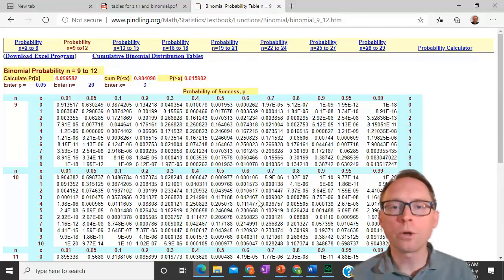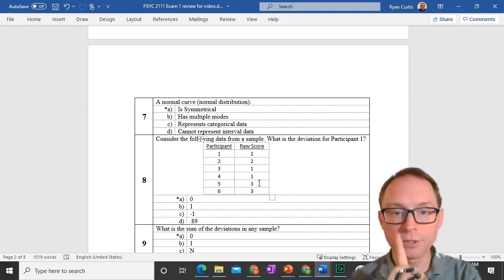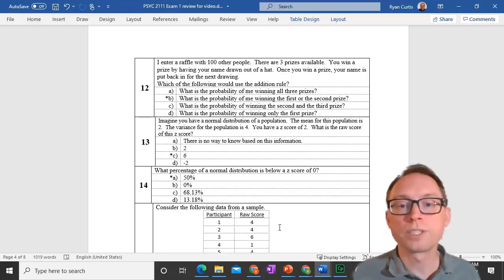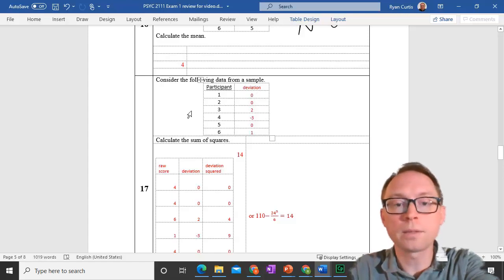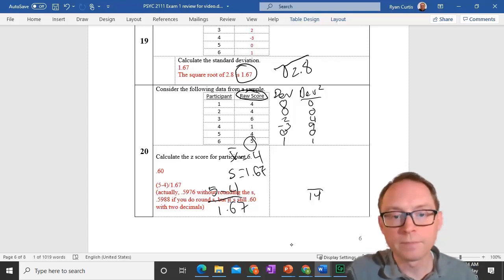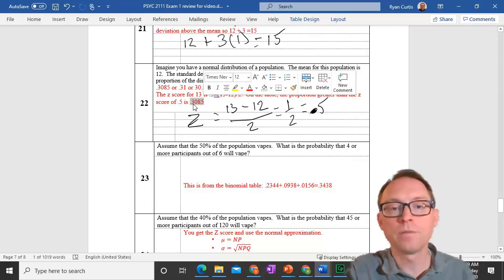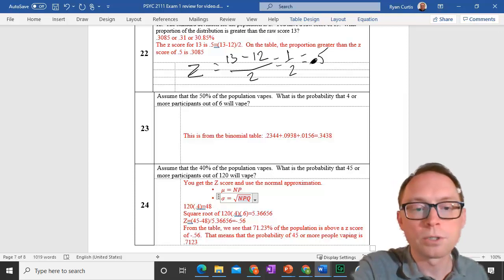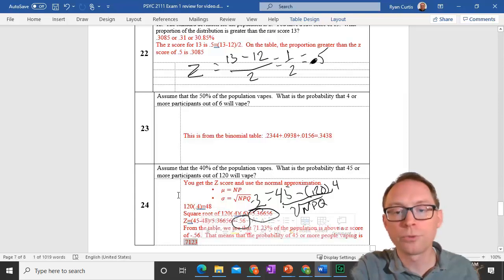PSYC 2111 Exam 1 review